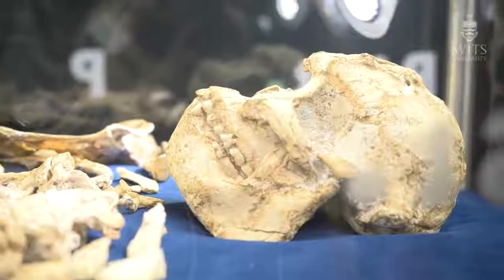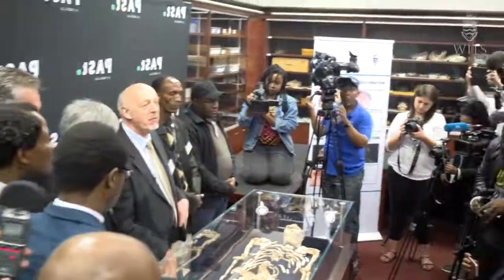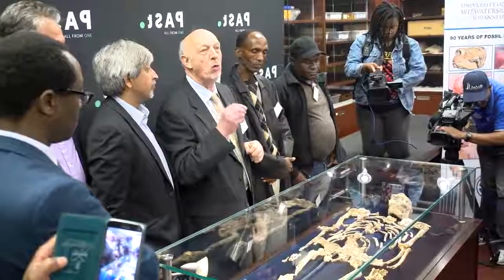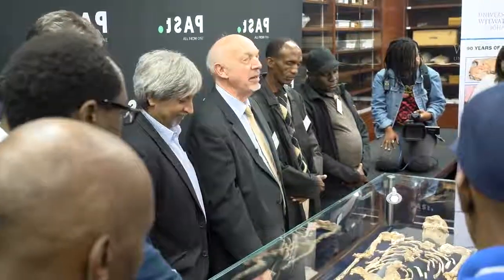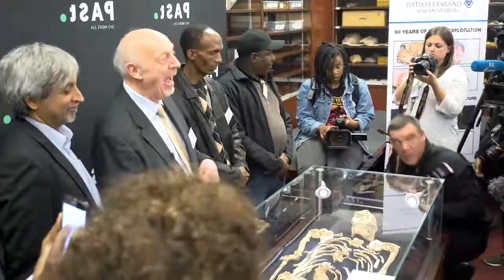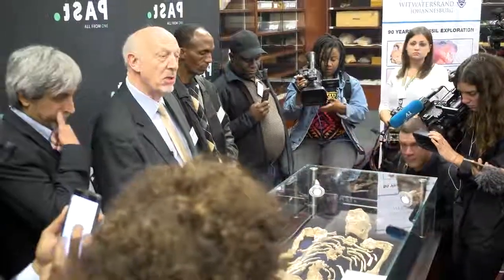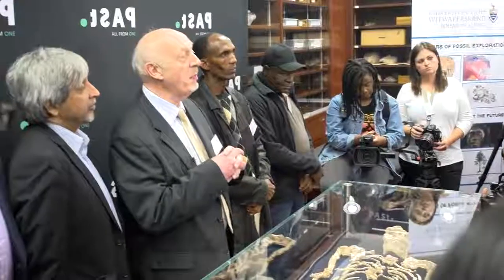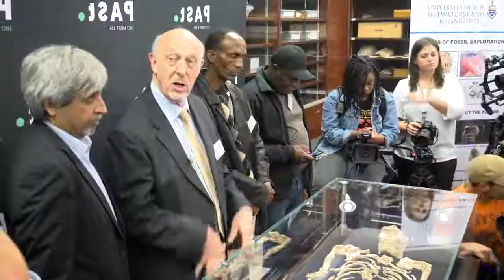Little Foot - Australopithecus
Video de: Wits University OFFICIAL

Durante los últimos 20 años, el profesor Ron Clarke del Instituto de Estudios Evolutivos de la Universidad de Wits ha trabajado concienzudamente para cincelar el pie Litte, el esqueleto más completo del mundo de un fósil de Australopithecus en las rocas de las cuevas de Sterkfontein. Hoy, él lo presenta al mundo.